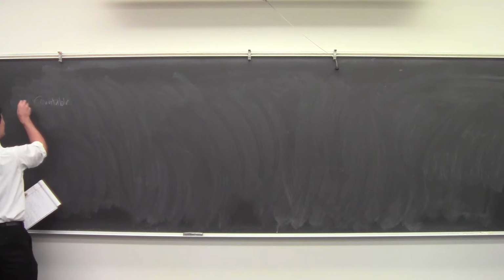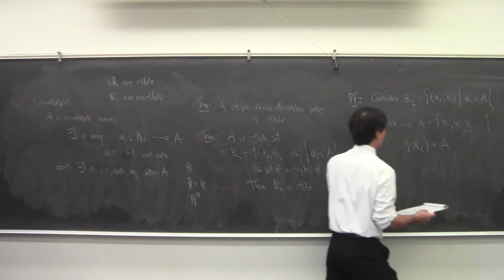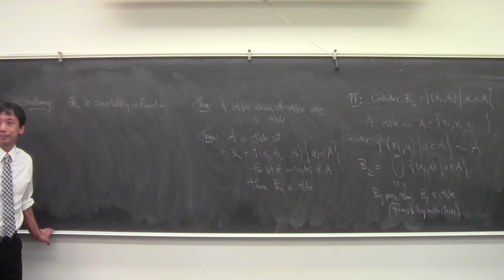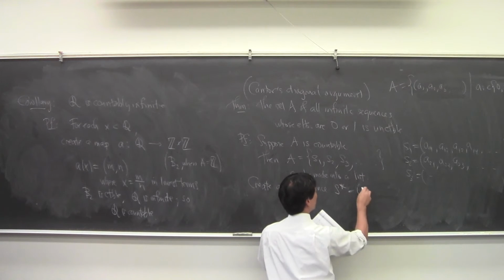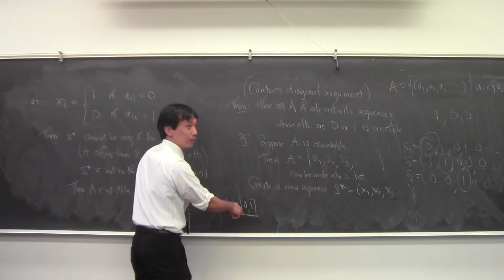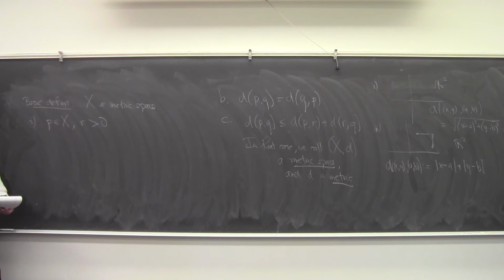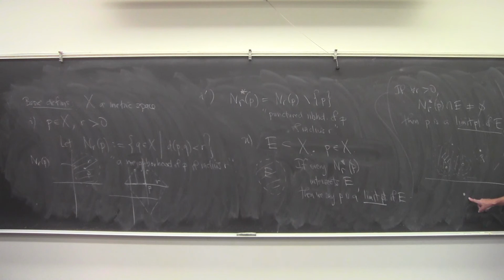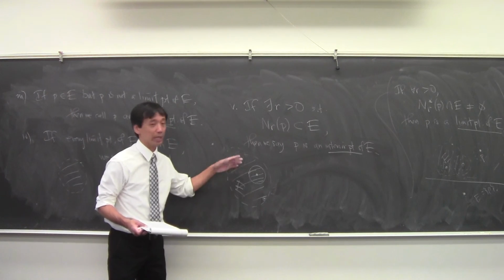Math 131 Fall 2018 092418